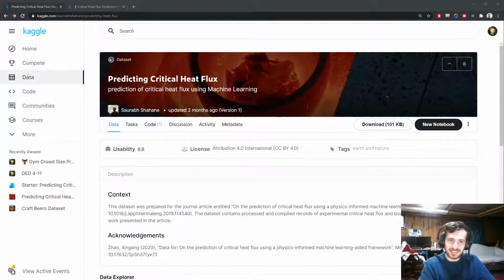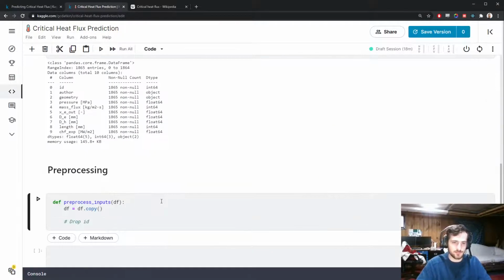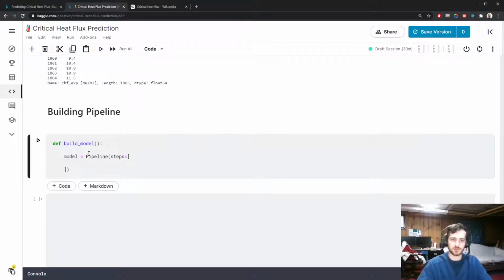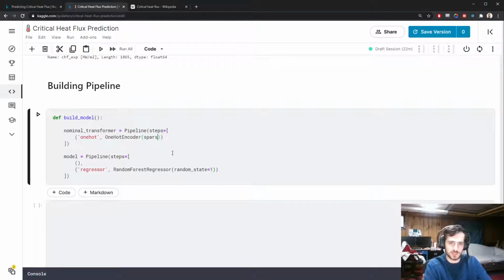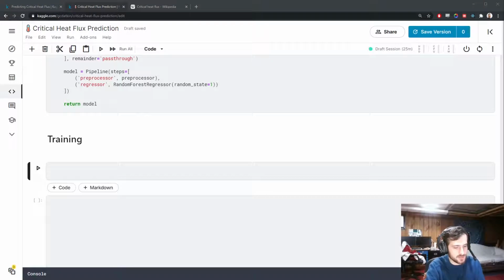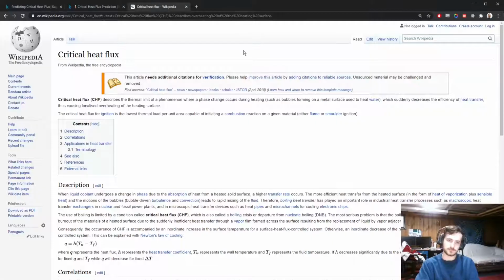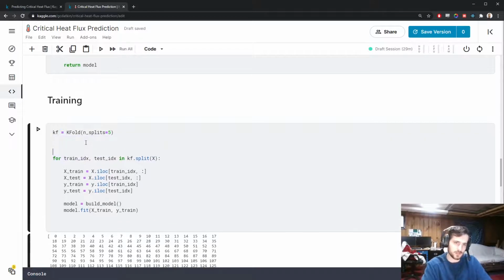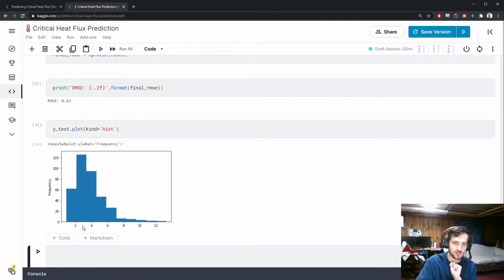Critical Heat Flux Prediction - Data Every Day #244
On today's episode, we are looking at a dataset of experimental conditions and trying to predict the critical heat flux for a given experiment. We will be using a random forest regression model to make our predictions.